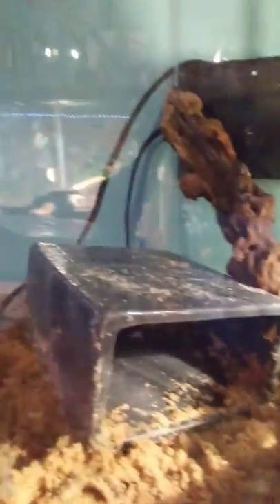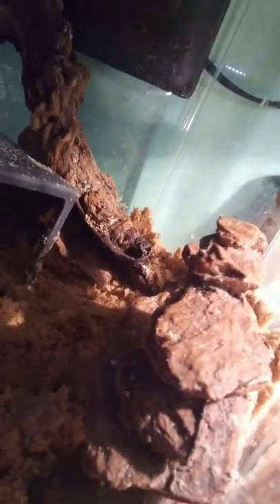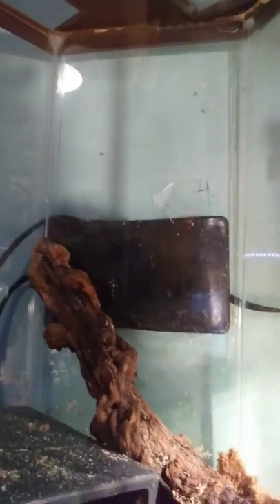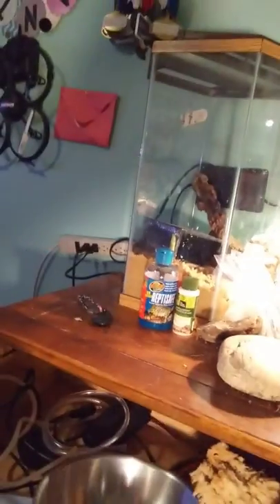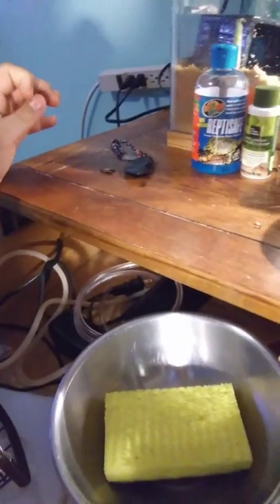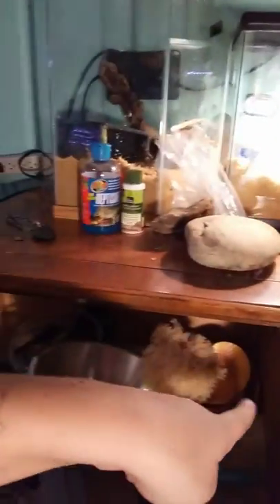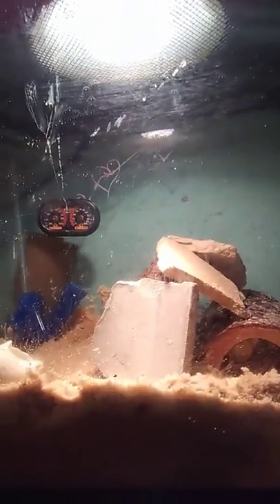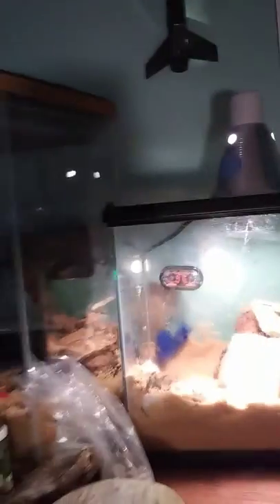Basic hermit crab care and treatment